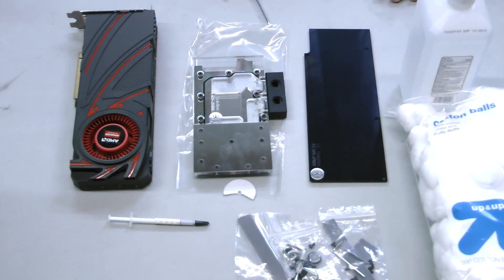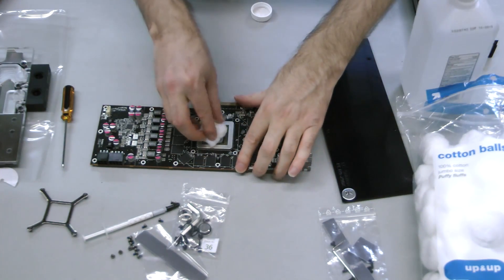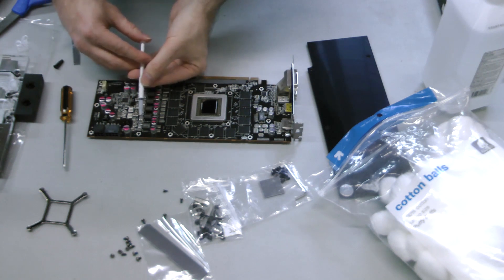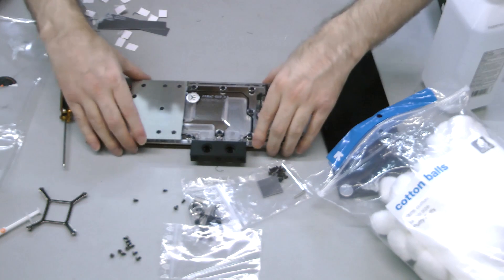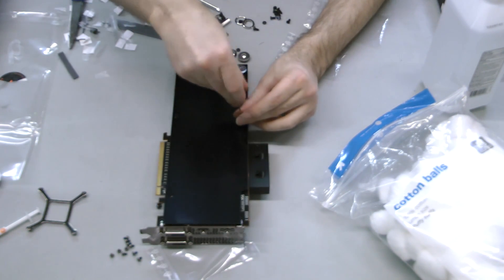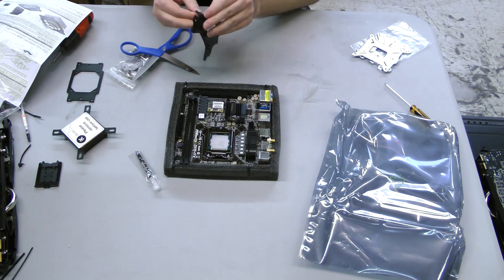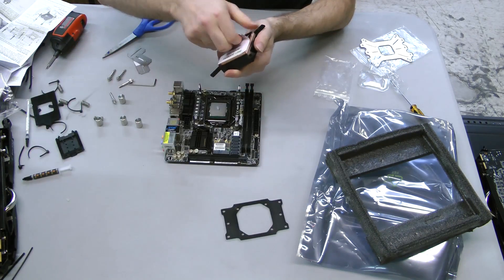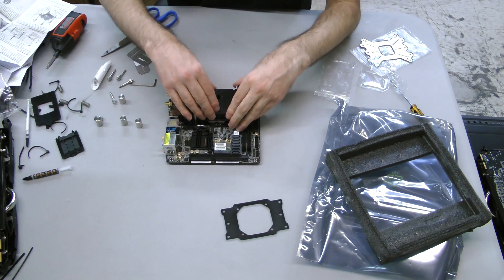Corsair Labs Uncut: EKWB Installation on Mini-ITX and AMD Radeon R9 290X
Hands on demonstration of the installation of EK Waterblocks on an ASRock Z87E-ITX and Diamond reference AMD Radeon R9 290X for use in a mini-ITX custom watercooling loop in an Obsidian Series 250D.